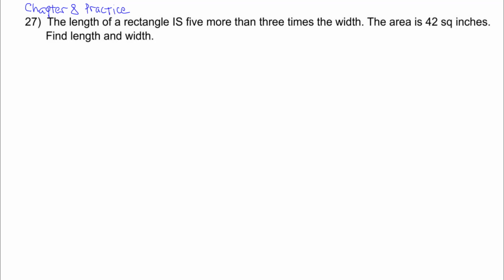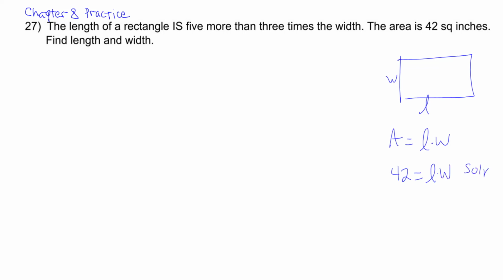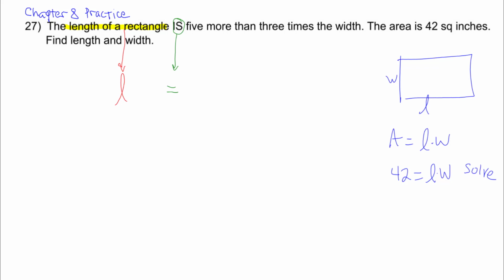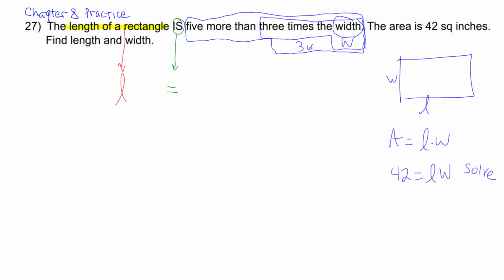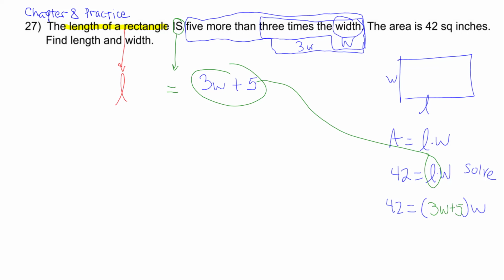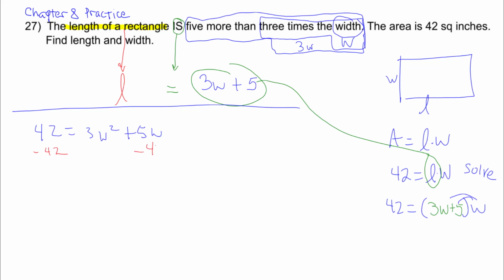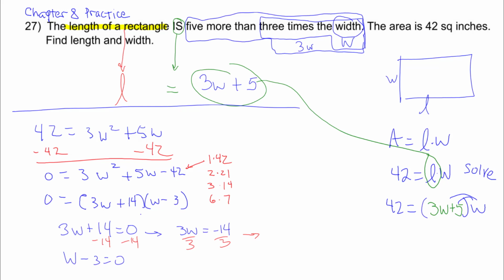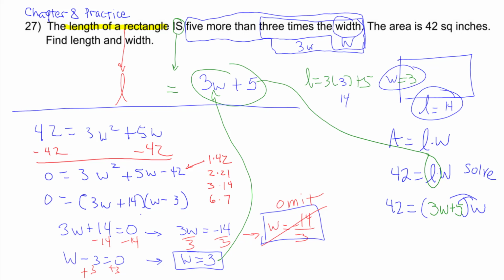Algebra 1 Ch 8 Practice #27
Solve a quadratic equation involving area of a rectangle.